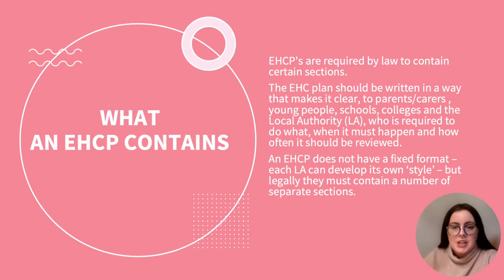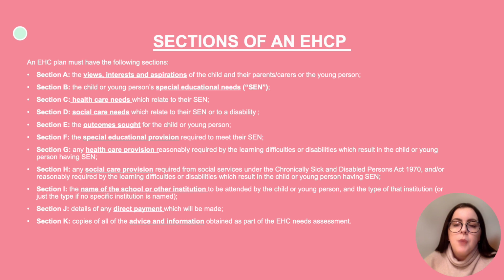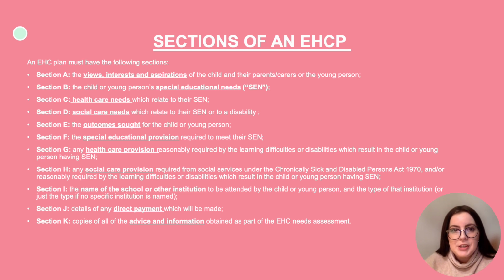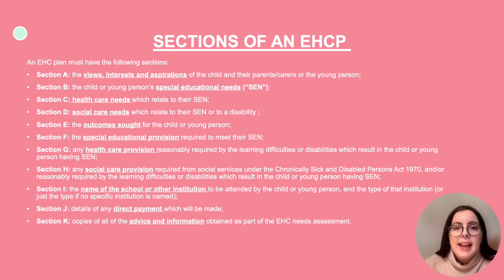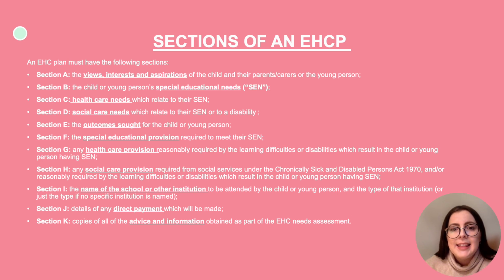What is an EHCP